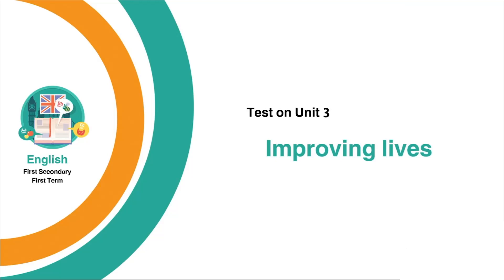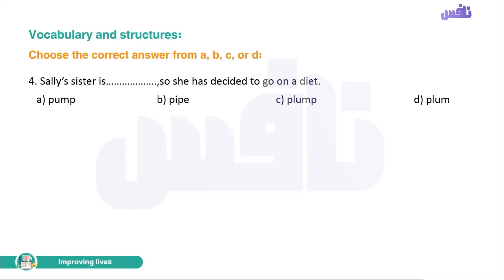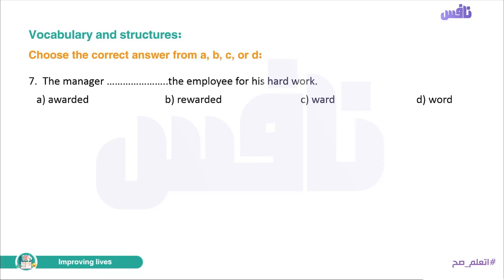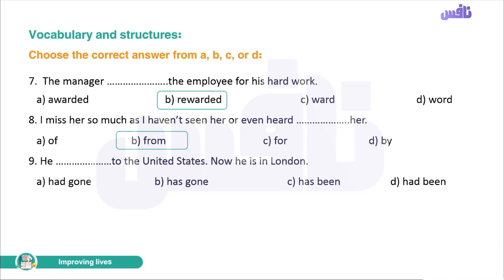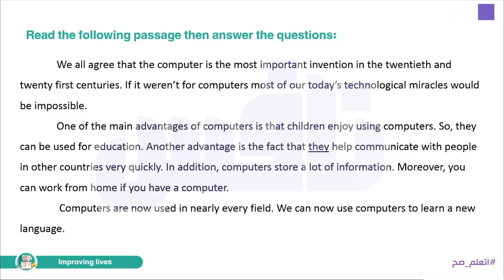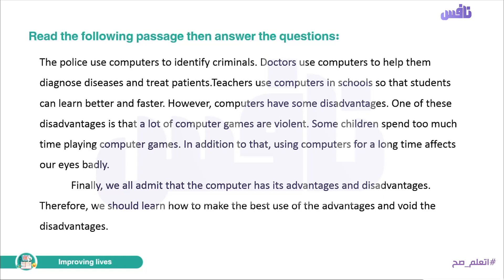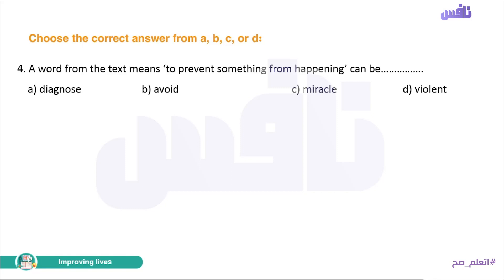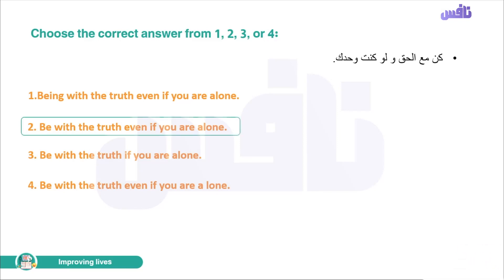test on unit 3